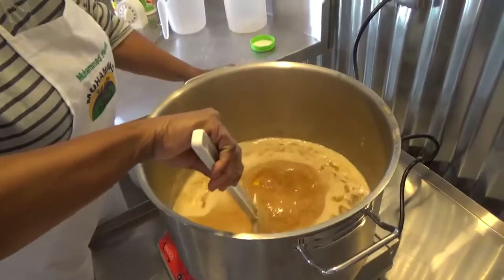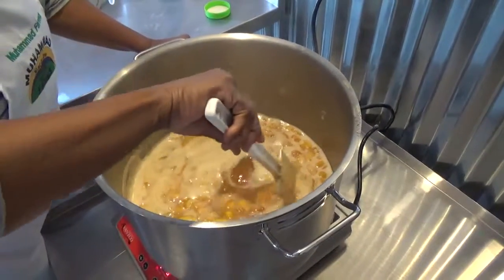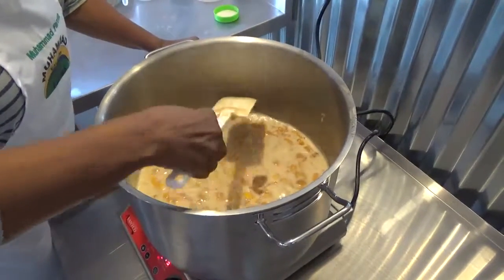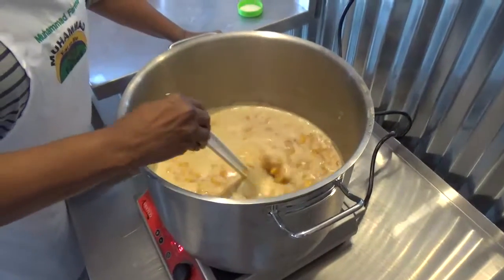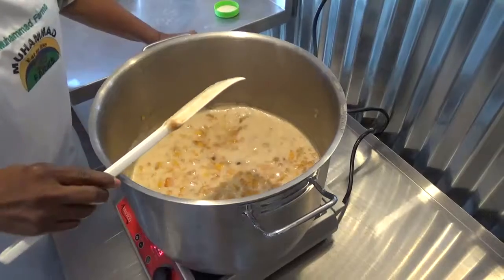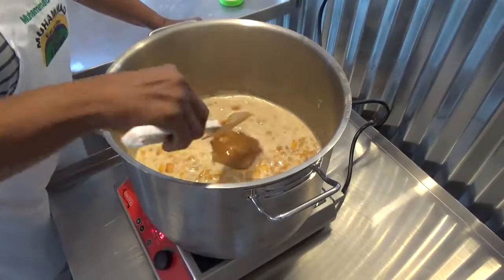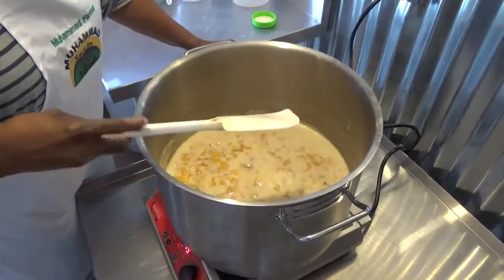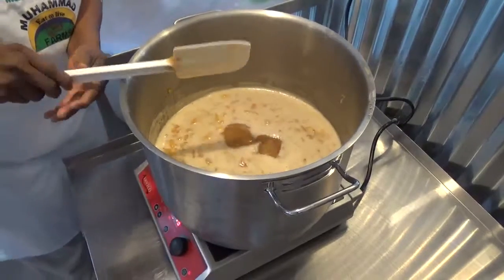Canning Peaches P.8